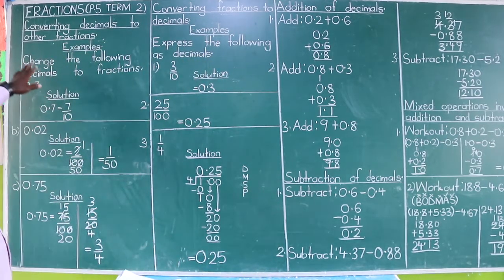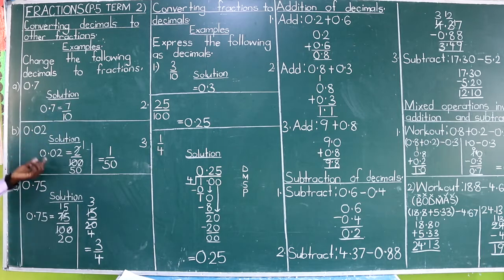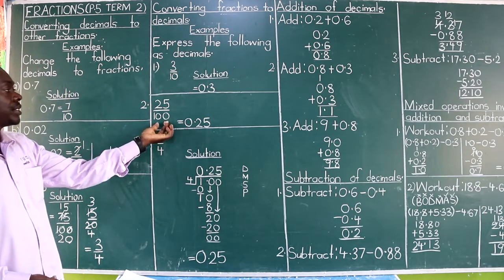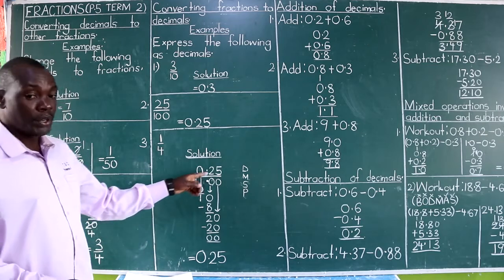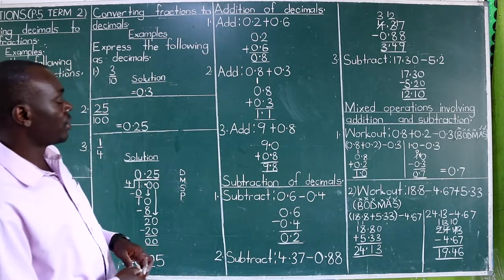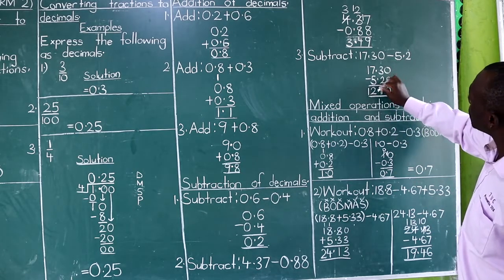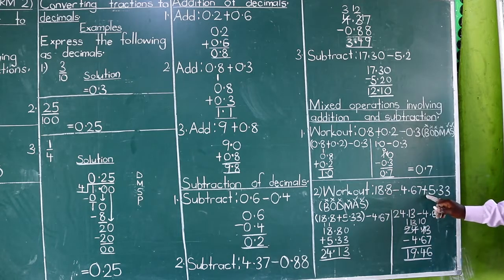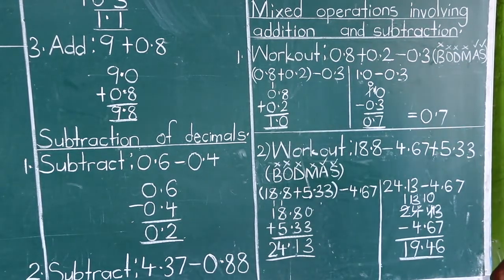P.5 MATH TERM 2 CONVERTING DECIMALS TO FRACTIONS